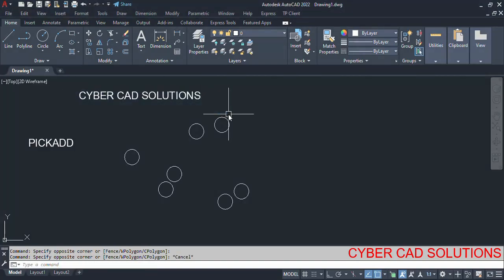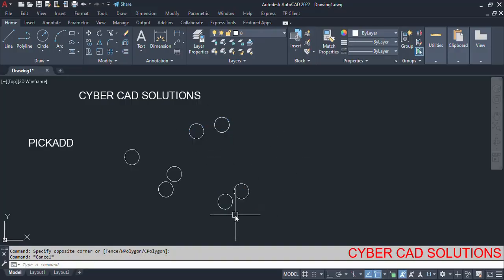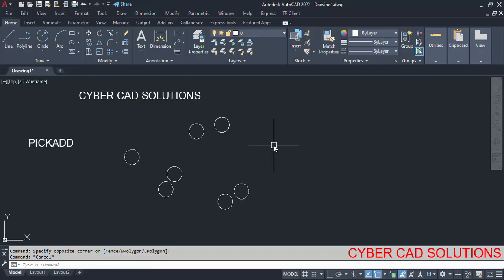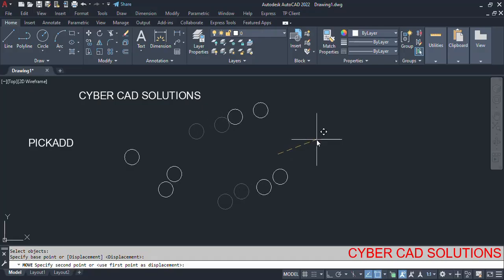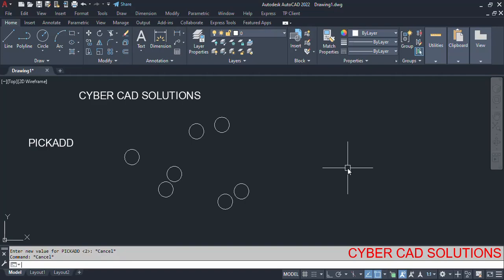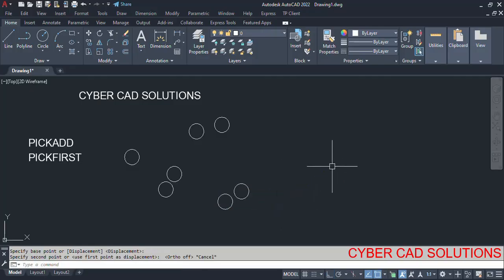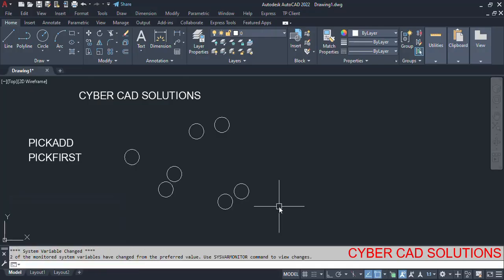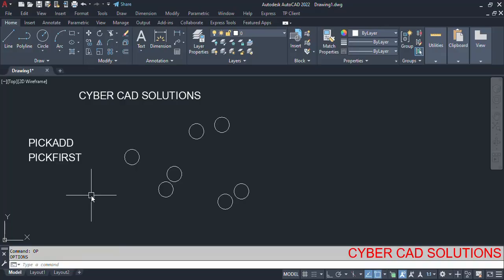What is the use of PICKADD and PICKFIRST variables in AutoCAD